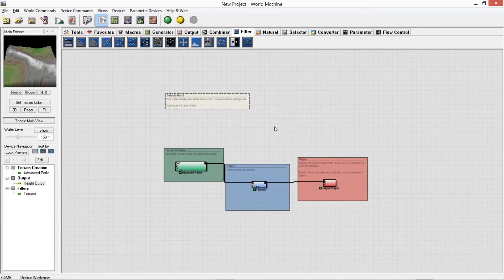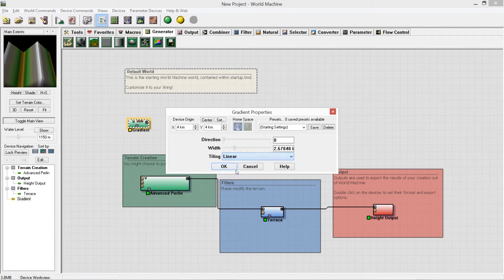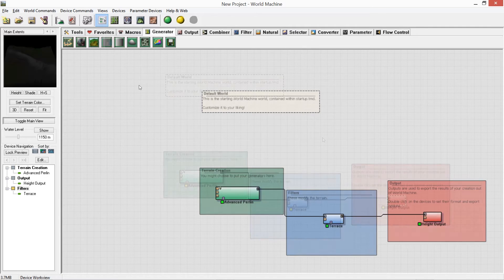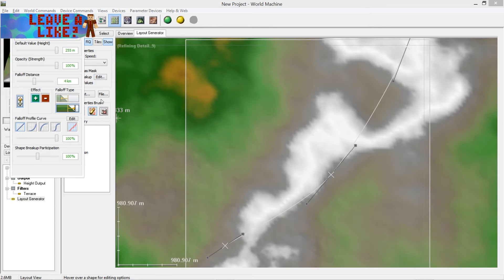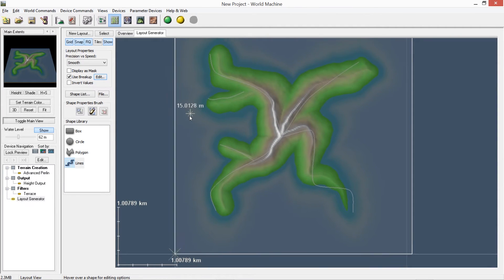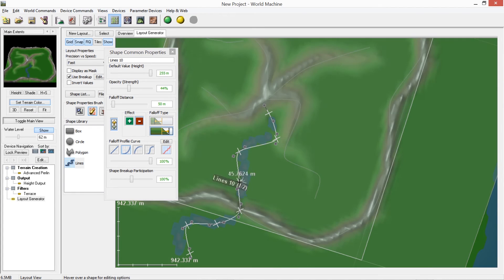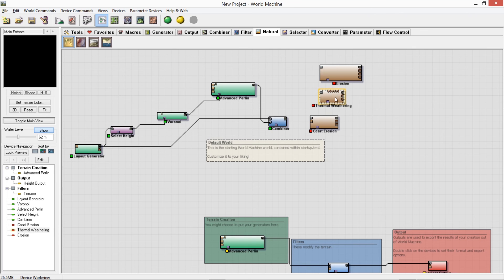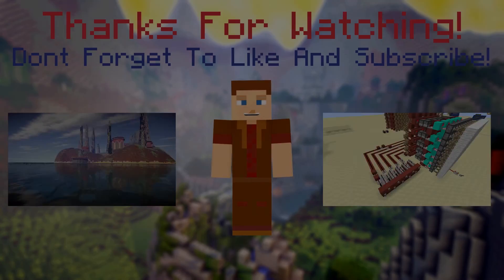World Machine Tutorial - Begining a Map! - Minecraft Map Making!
This series shows how you can use World Machine, and World Painter to make detailed Minecraft maps!
In this series we will be making the Lonely Mountain from the Lord of the Rings Series.
In this video I explain the basics of World Machine, and start making a map for it!